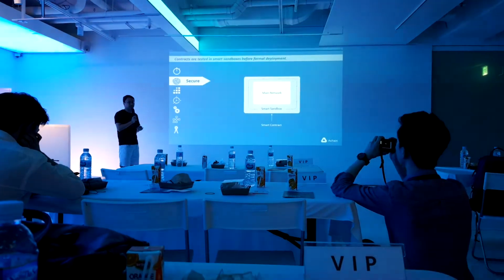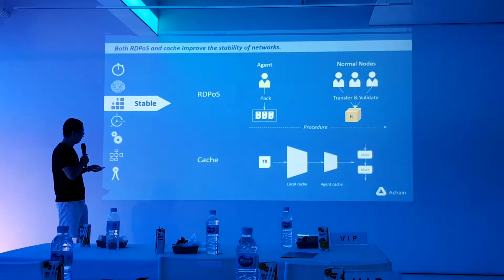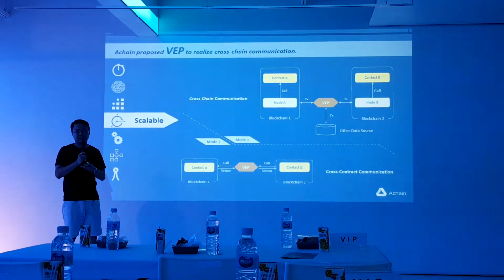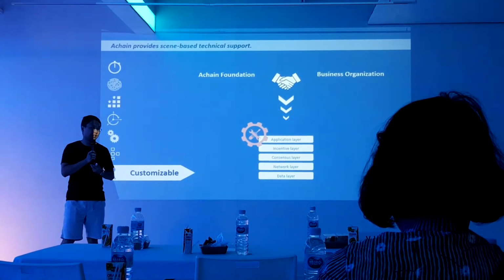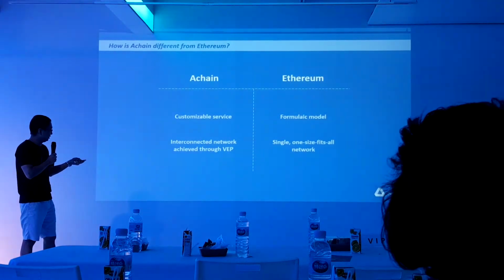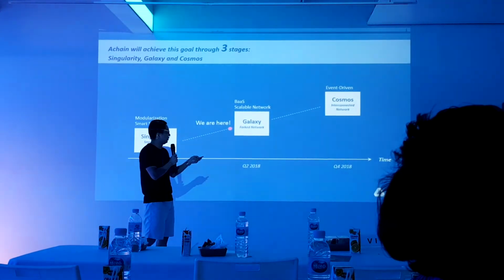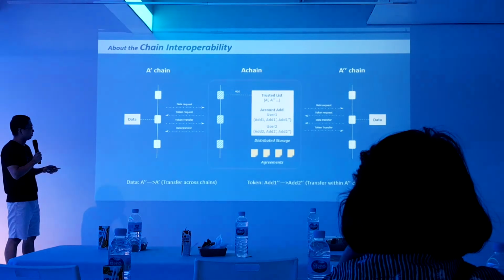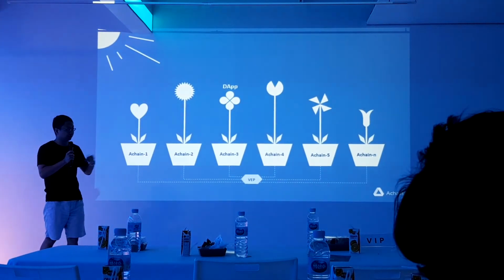[블록체인] Achain, blockchain, EricWang, 블록체인플렛폼,코인